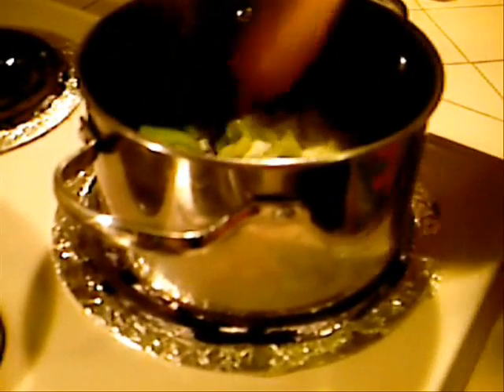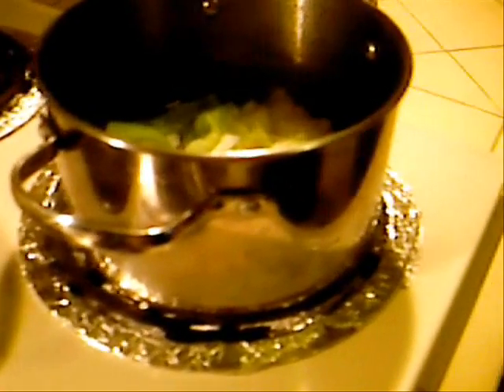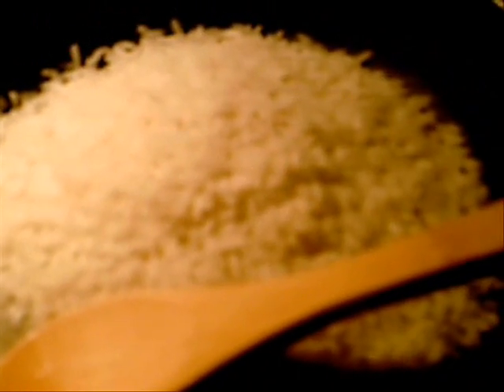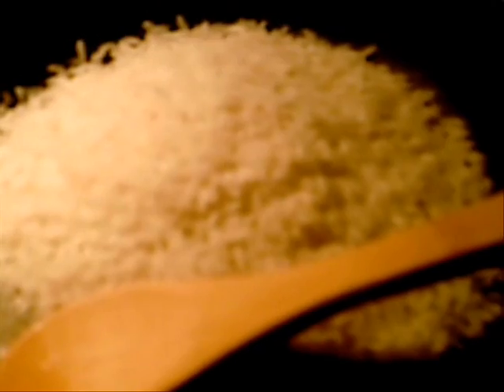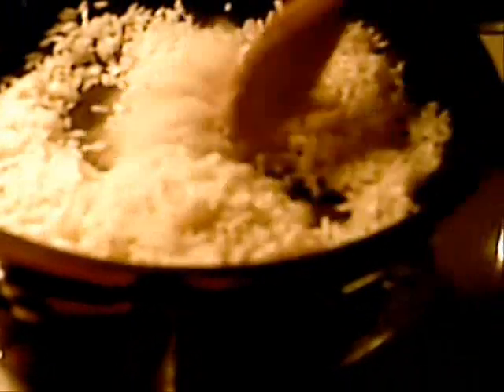Simple Cooking With Cookie.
Shrimp's, Spanish Rice, And Bean's.